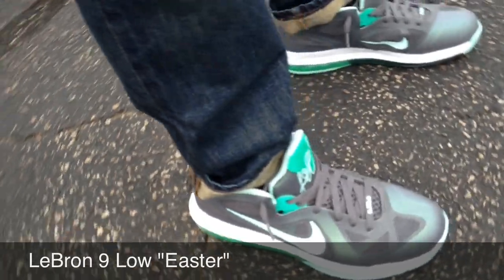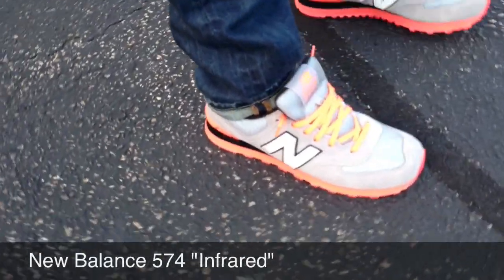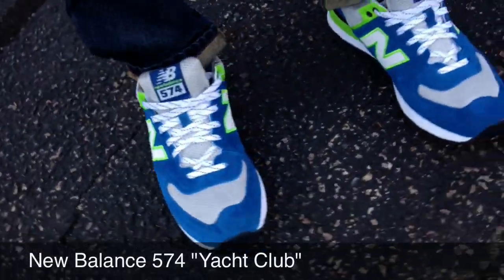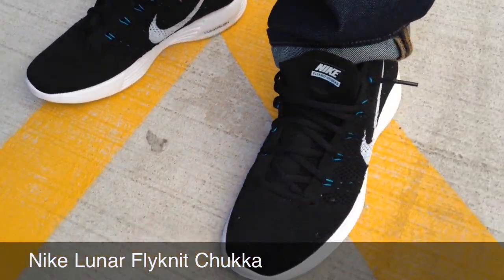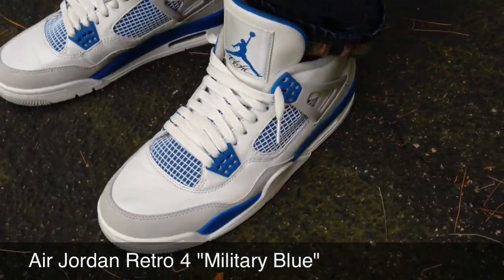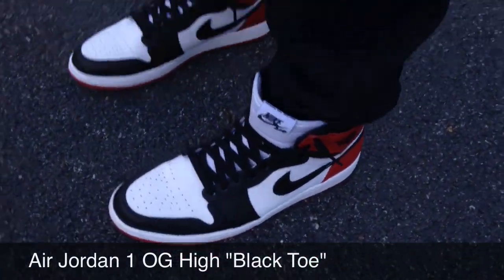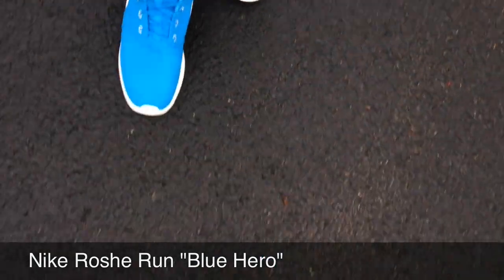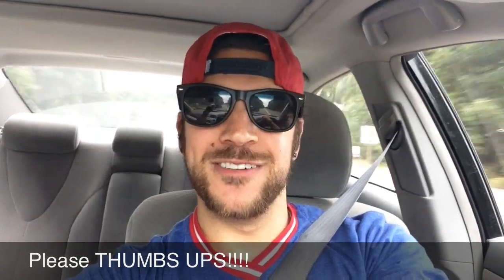This Weeks Sneaker Rotation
Vine: YoAnty